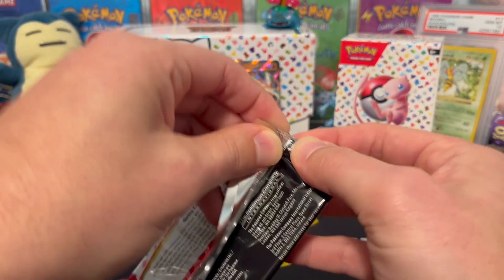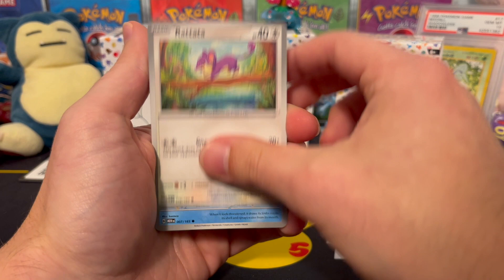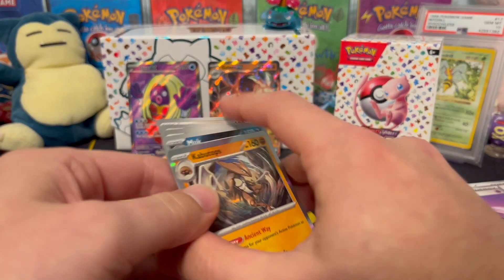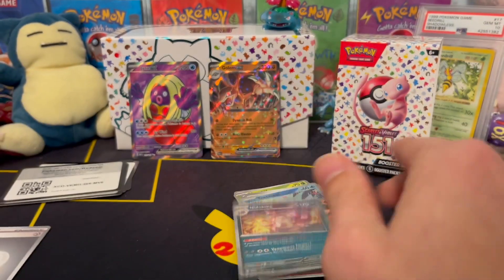Opening Pokemon 151 Booster Bundle!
We open another pokemon 151 Booster Bundle! What will we pull this time!? Enjoy!